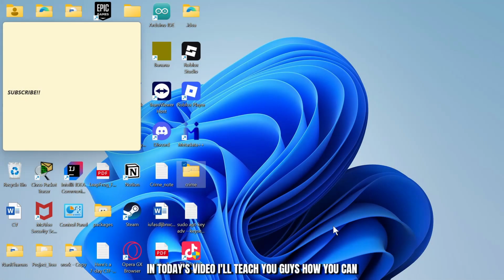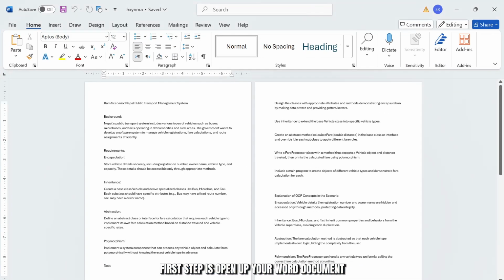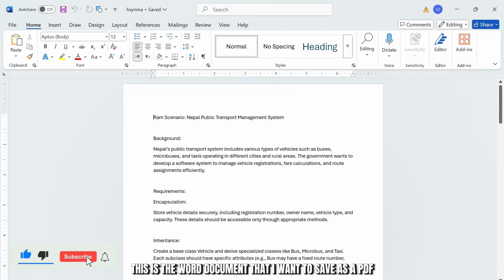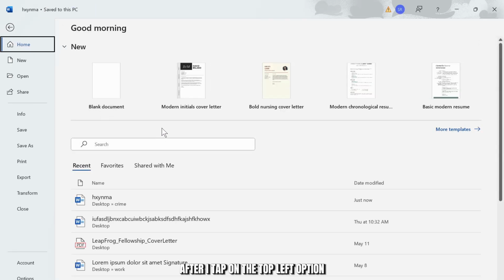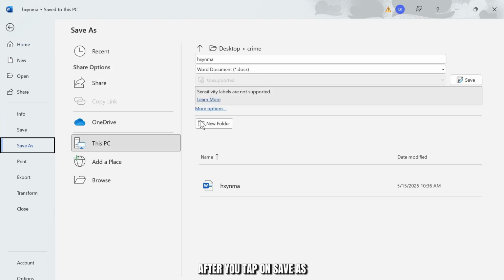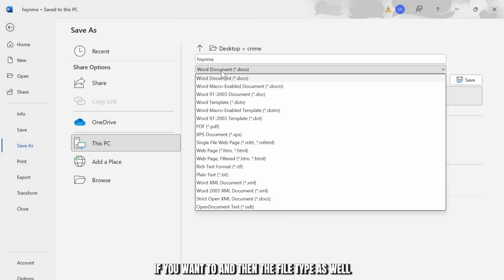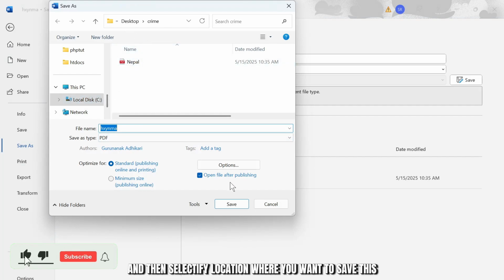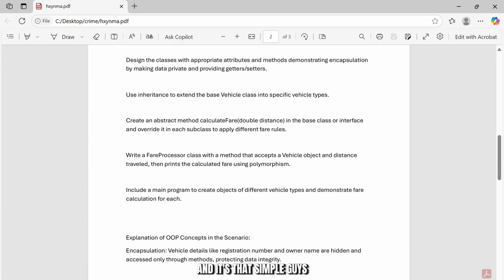How To Save Microsoft Word File As PDF | Convert Word Document to PDF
Want to convert your Microsoft Word document to a PDF quickly and easily? 📝➡️📄 This 2025 step-by-step guide will show you exactly how to save a Word file as a PDF — no extra software needed!

What You’ll Learn in This Video:
✅ How to save a Word document as a PDF in Microsoft Word (Windows & Mac)
✅ Tips to preserve formatting when exporting to PDF
✅ How to use “Save As” vs “Export” options
✅ Best practices for sharing and printing your PDFs

Whether you're sending a resume, report, or any professional document, converting it to PDF ensures it looks perfect on any device.

📌 Chapters:
⏱ 0:00 - Introduction
⏱ 0:10 - How To Save Microsoft Word File As PDF